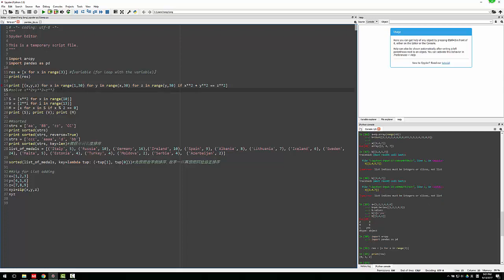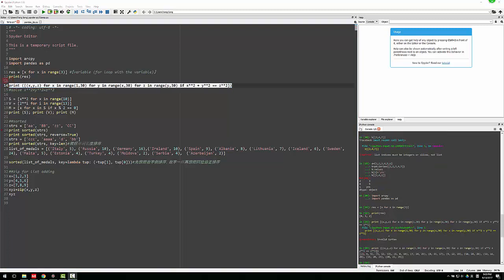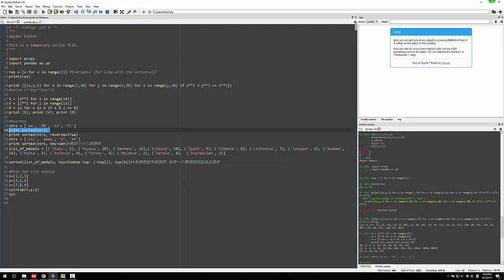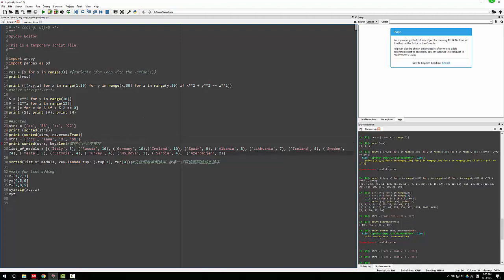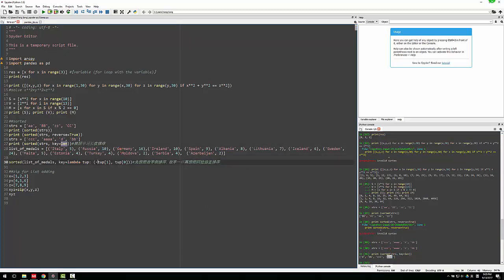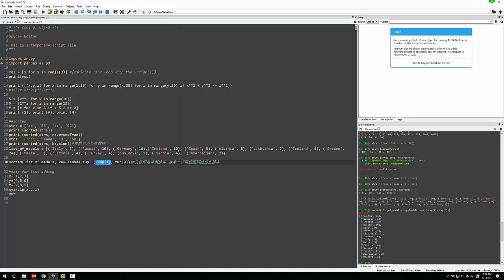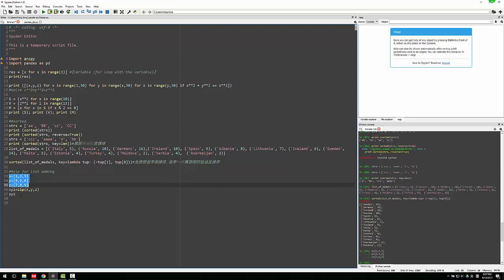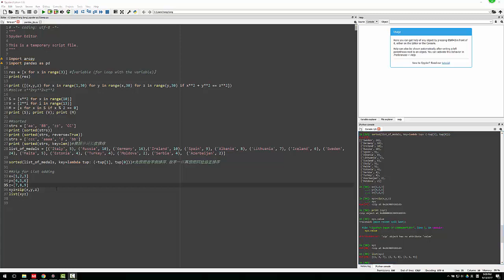List_comprehention_sorted_zip